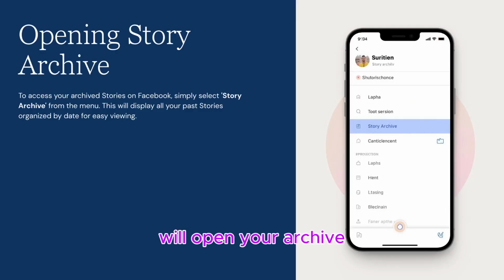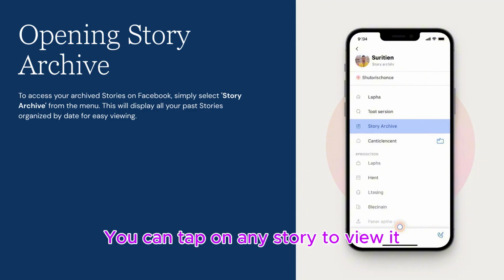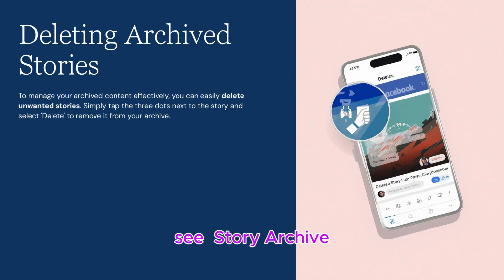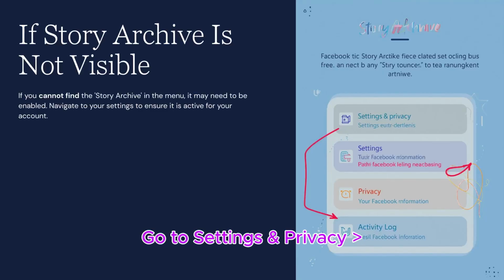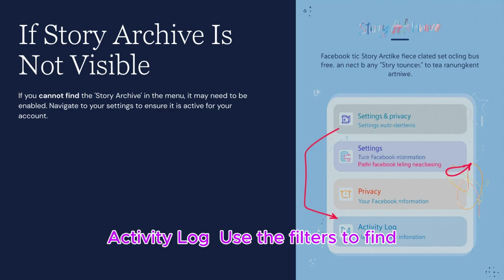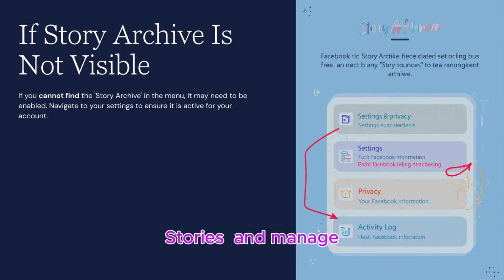How To See Archived Stories on Facebook?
Learn how to see archived stories on Facebook with this easy step-by-step guide. This tutorial shows you exactly how to access and view your Facebook archive to find old stories. Discover the method for navigating to the Facebook menu, locating your archive, and viewing all your previously posted stories. We cover the entire process on both mobile and desktop, explaining how to manage your story archive settings and retrieve old memories. Master your Facebook privacy and content management by learning how to view archived stories today. Watch now to never lose a memory again.